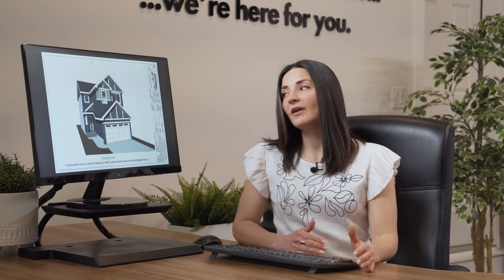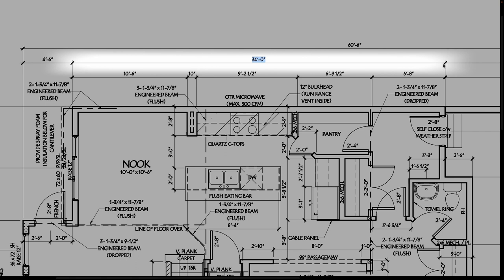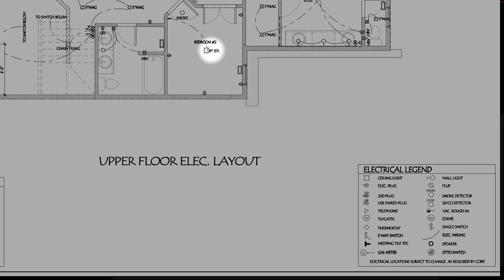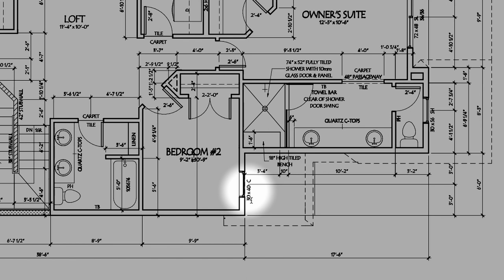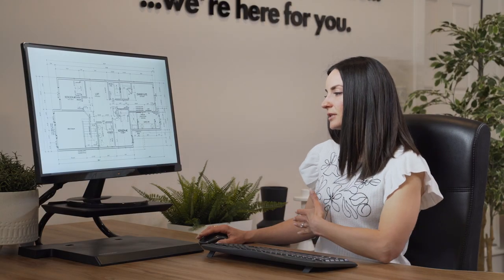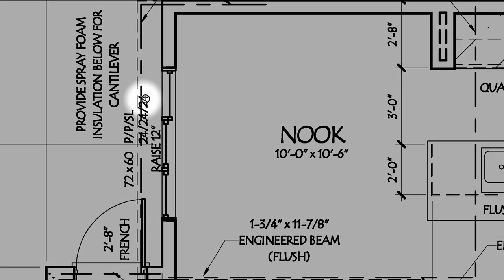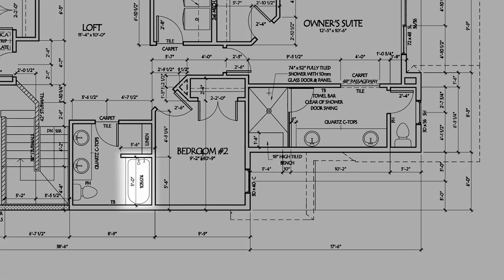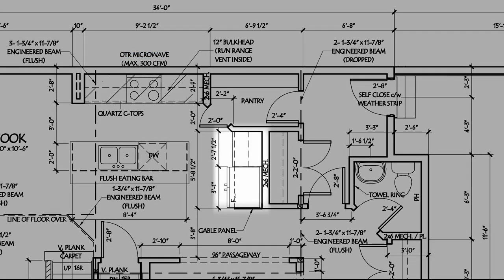How to Read Your NEW HOME BLUEPRINTS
Reading your blueprints can be of the most complicated parts of your new home build! But it is also one of the most important parts of the building process.

Blueprints are multiple pages with much more details than just room dimensions and where the windows and doors will go. So, today we are going to help make things less complicated by showing you how to read these ‘drawings’ of your new home.

Watch as Juliana breaks it all down for you!